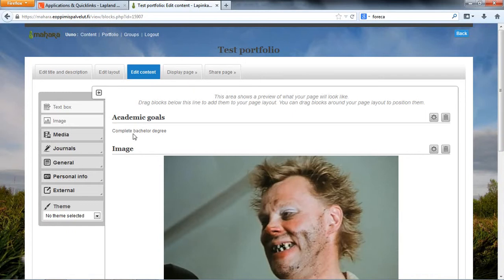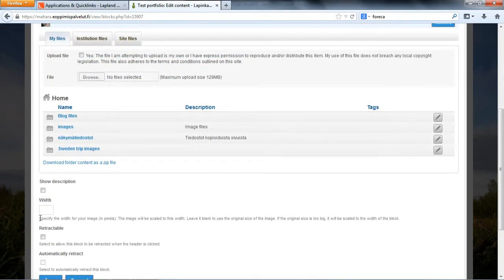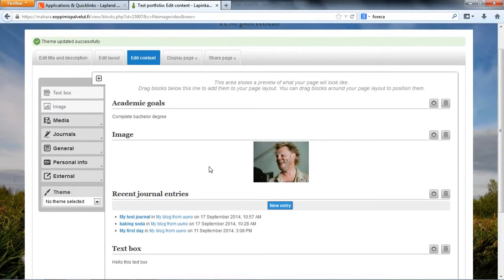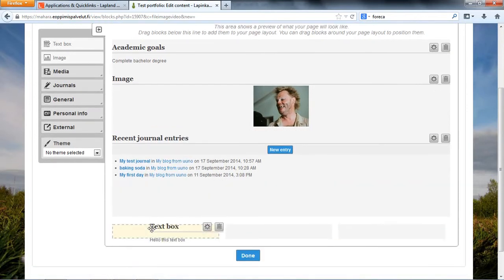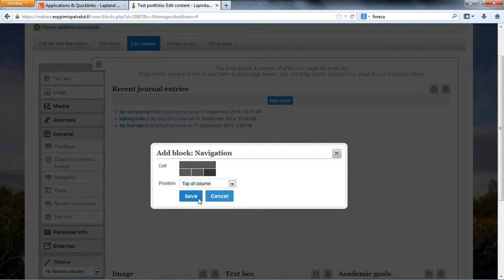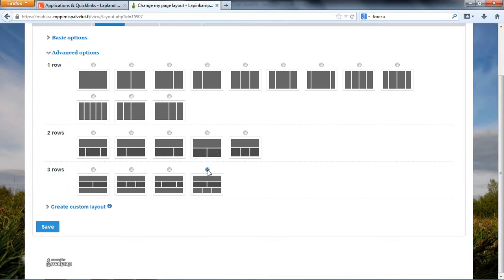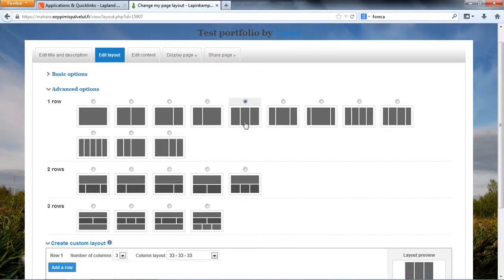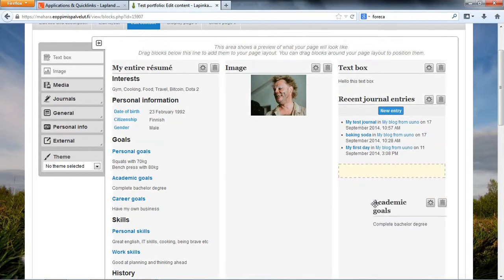Mahara training - 9. Edit portfolio layout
How to edit the layout of the portfolio